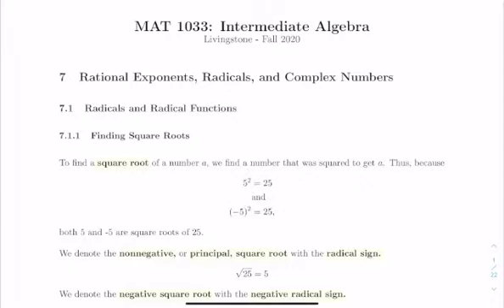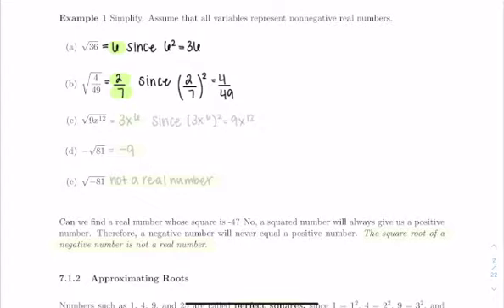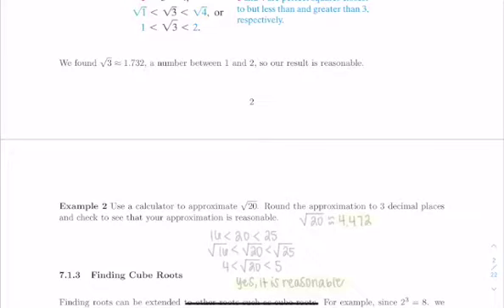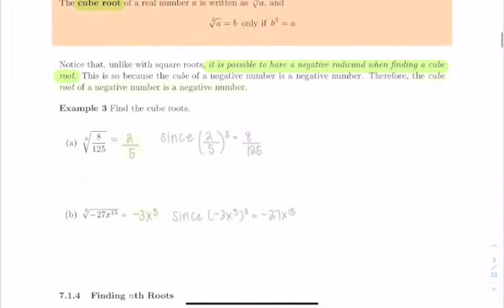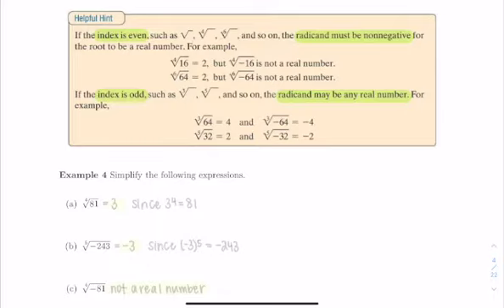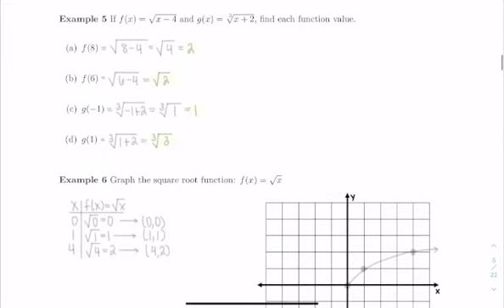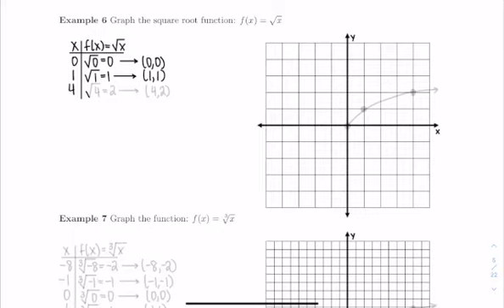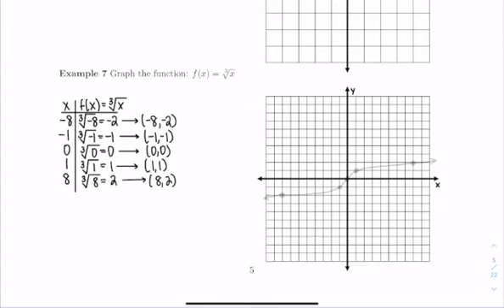MAT 1033 - Intermediate Algebra: Section 7.1 (Radicals and Radical Functions)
This video is about MAT 1033 - Intermediate Algebra: Section 7.1. This section explores radicals and radical functions.